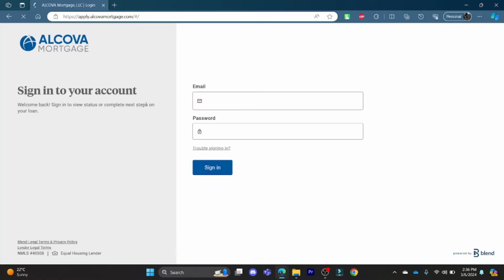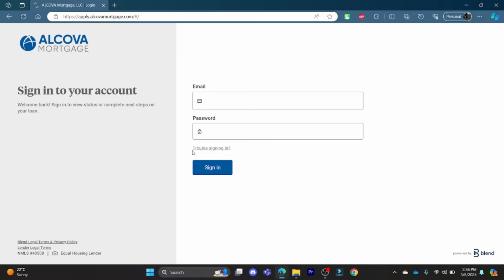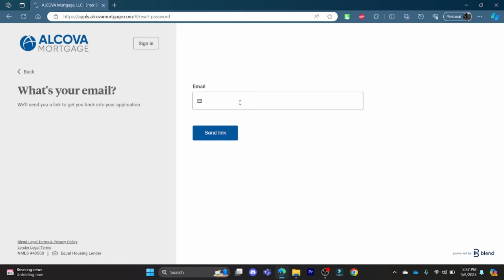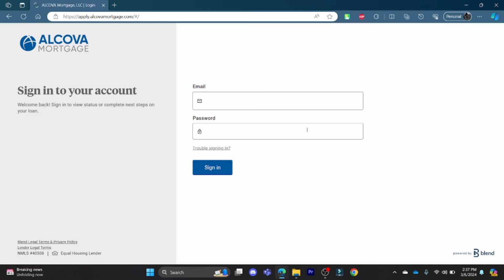How to Login to Alcove Mortgage Account (2024) | Sign In to Alcove Mortgage Account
Logging into your Alcove Mortgage account shouldn't be a hassle. Our tutorial will show you the quickest way to access your account, manage your mortgage, and utilize available tools to make informed decisions about your home financing. Follow along to learn how to securely log into your Alcove Mortgage account through their online portal.